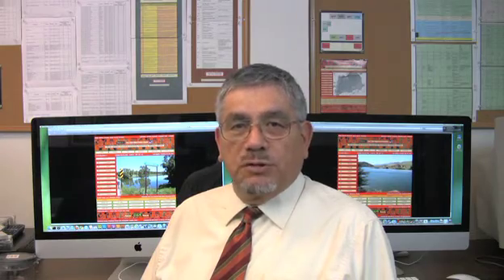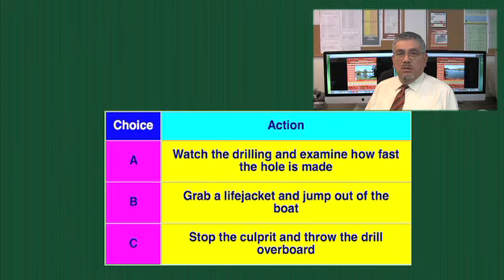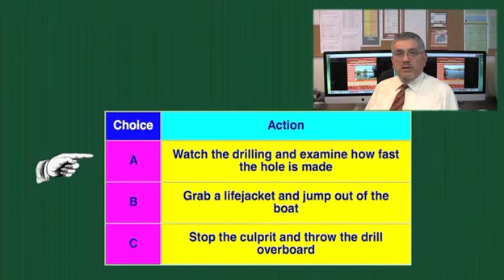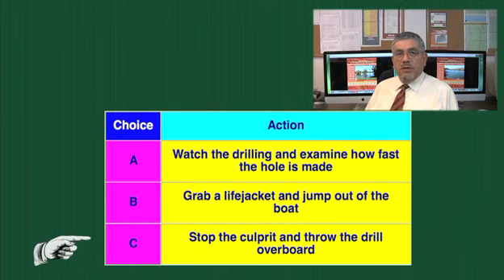Tragedy of the Commons Revisited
In Garrett Harding's classic piece "The Tragedy of the Commons," a commons is a natural resource shared by many individuals.

In this context, "shared" means that each individual does not have a claim to any part of the resource, but rather, to the use of a portion of it for his/her own benefit.